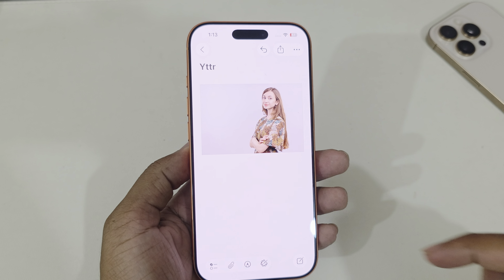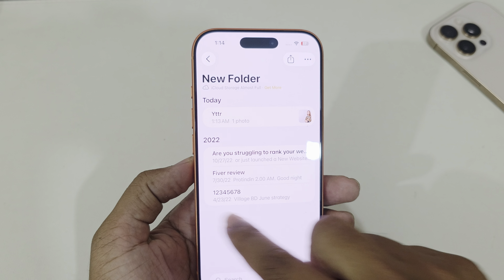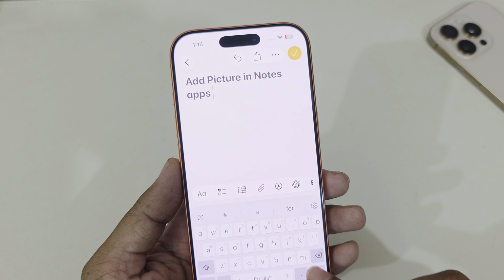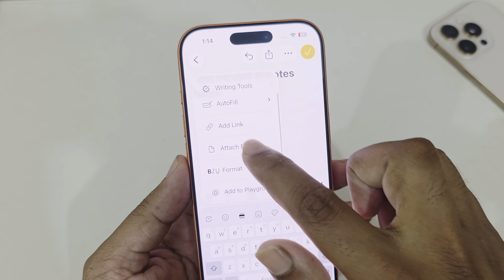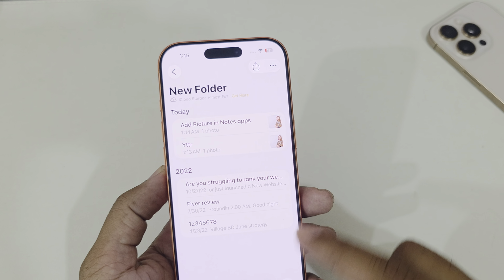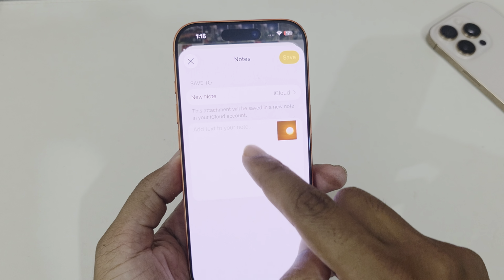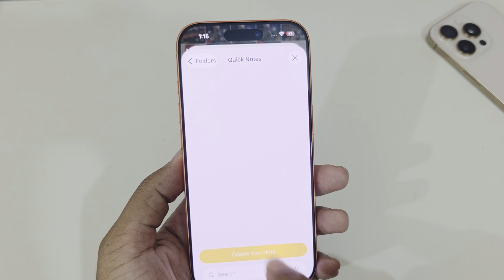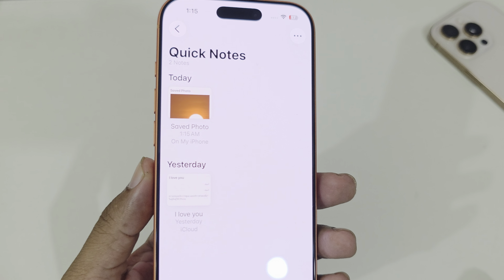How to insert picture in notes on iPhone?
Do you want to add image to your iphone notes apps, learn how you can easily insert picture into your ntoes apps

Can I add a photo to notes on my iPhone?
How do I paste an image in the Notes app?
How to make a picture into notes?